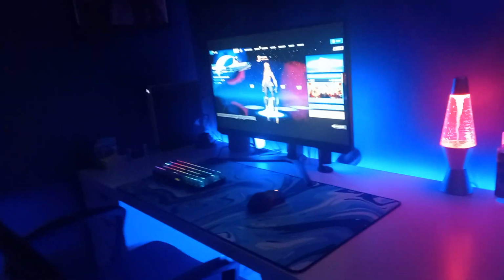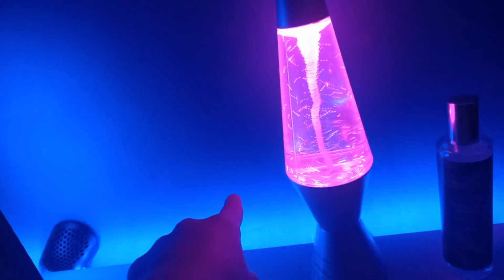I CANNOT Live without this in my SETUP